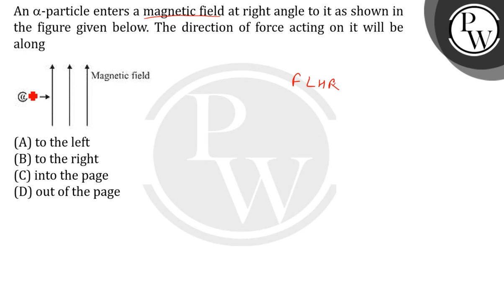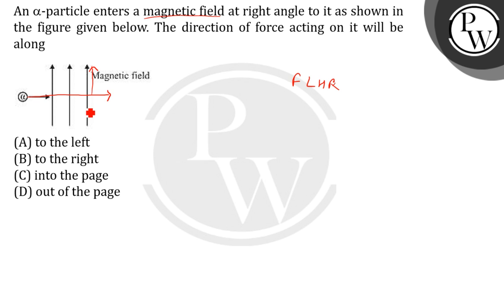An &alpha;-particle enters a magnetic field at right angle to it as shown in the figure given be....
An &alpha;-particle enters a magnetic field at right angle to it as shown in the figure given below. The direction of force acting on it will be along